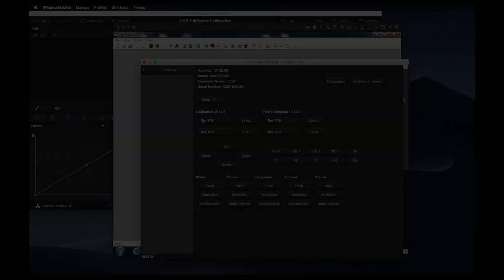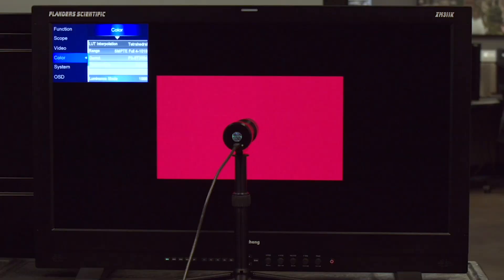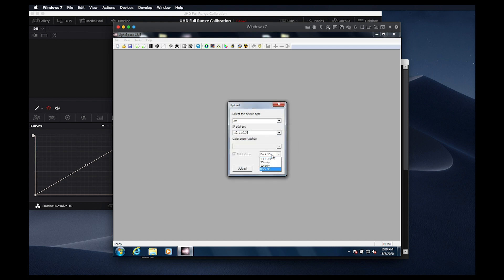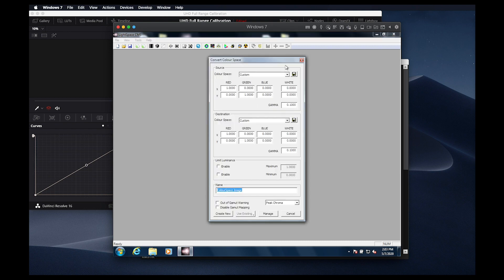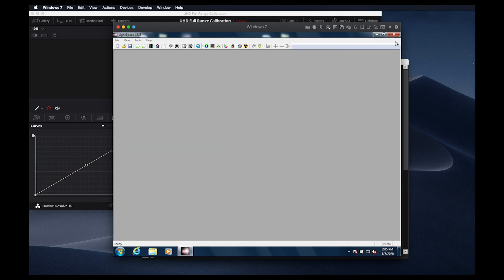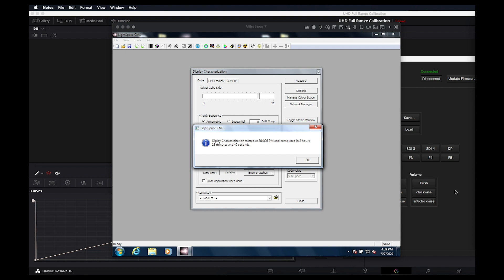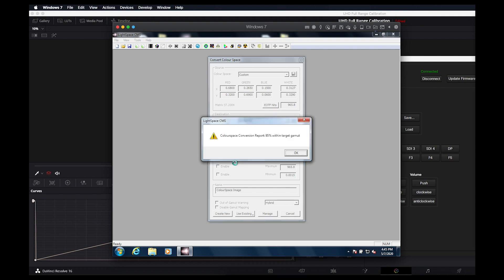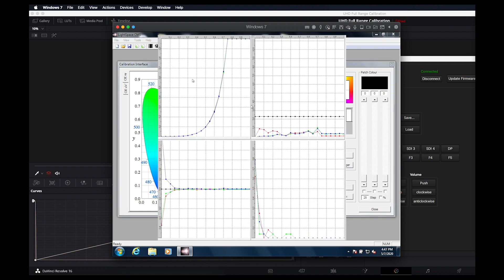XM311K Calibration with LightSpace CMS - Part 2 - HDR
This video provides an overview of HDR calibration of the Flanders Scientific XM311K monitor with LightSpace CMS.